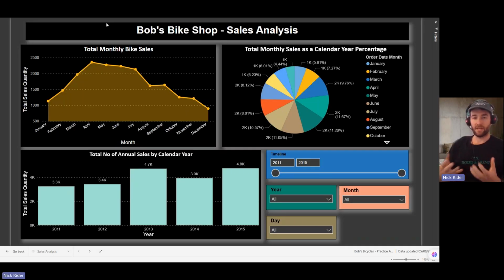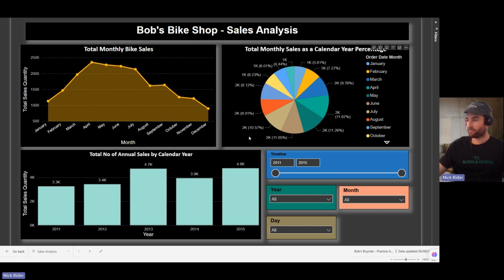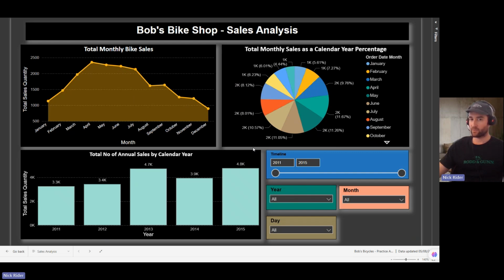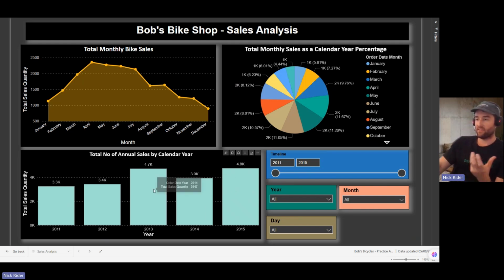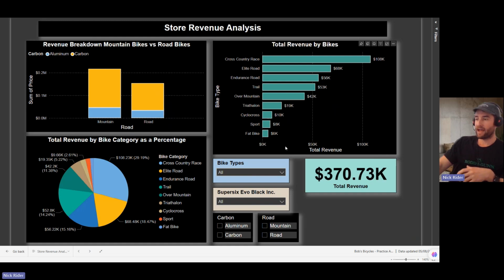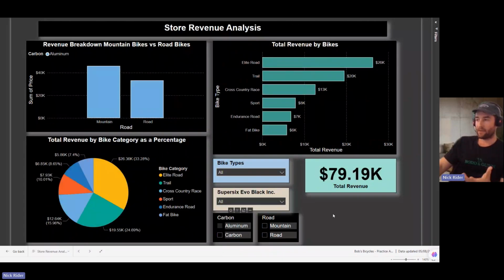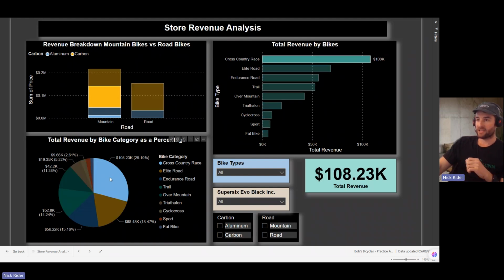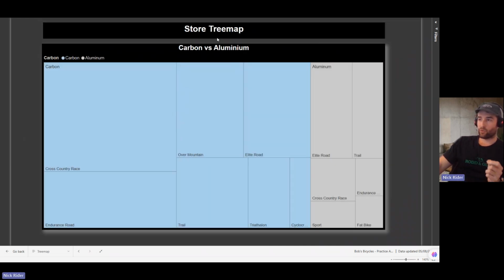Analysis 1 - Bob's Bike Shop